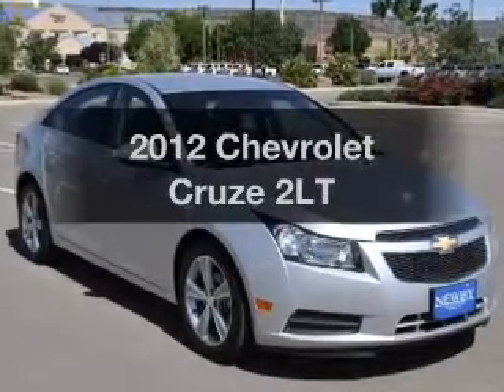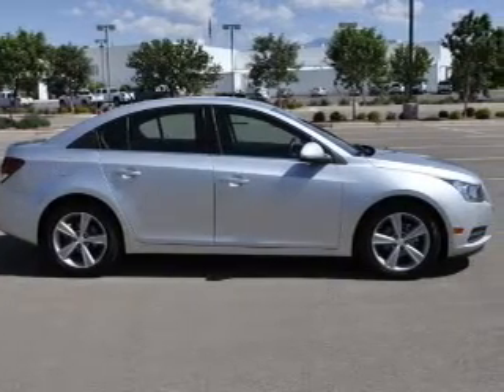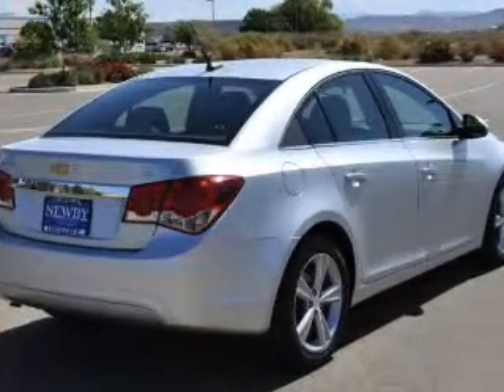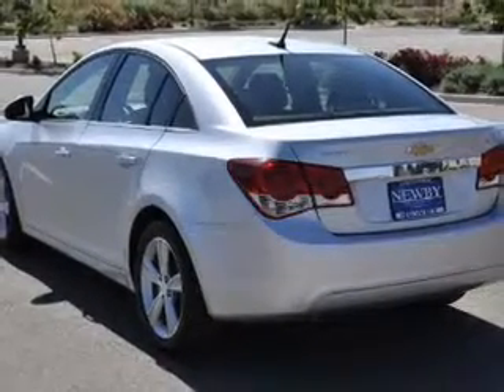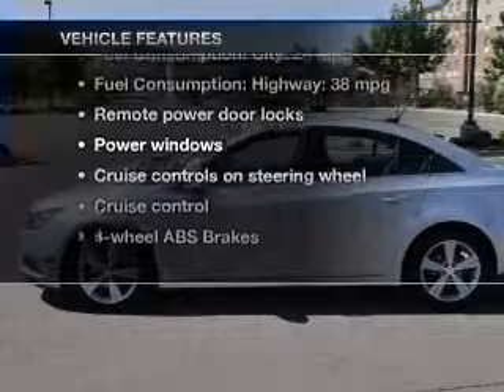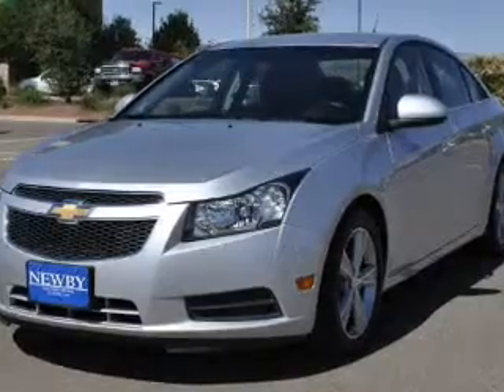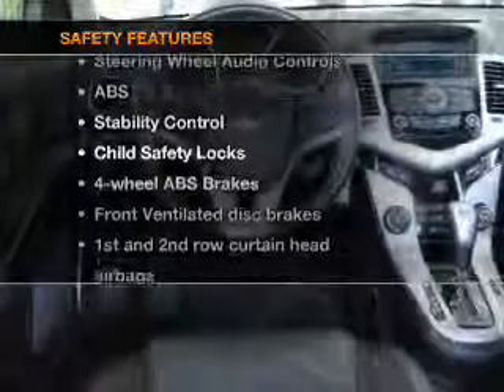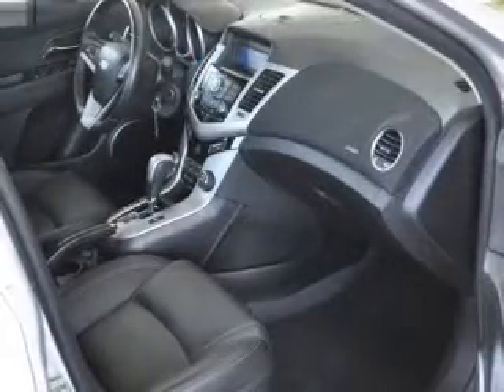2012 Chevrolet Cruze - St. George UT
Year: 2012
Make: Chevrolet
Model: Cruze
Trim: 2LT
Engine: 1.4 liter inline 4 cylinder 16 valve
Transmission: Automatic
Color: Silver Ice Metallic
Mileage: 30199
Address:
1629 S Convention Center Dr